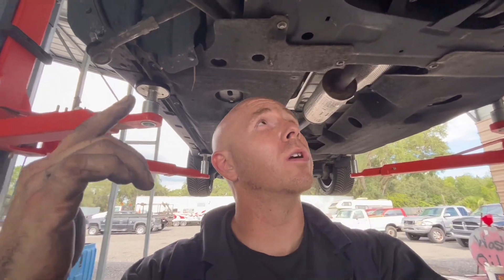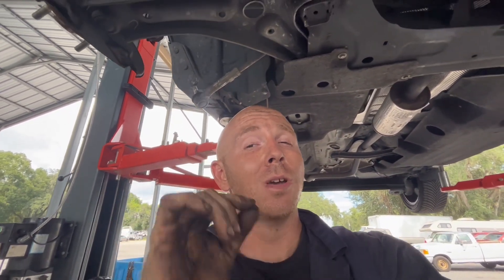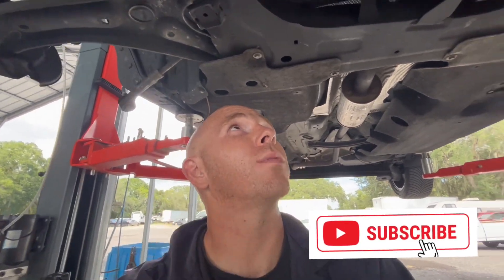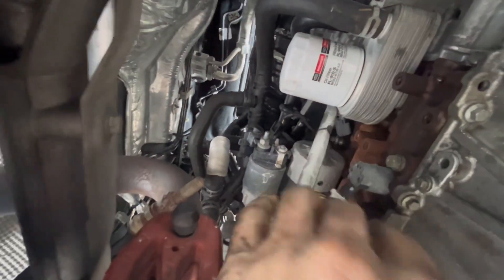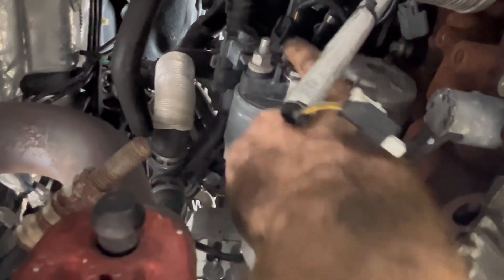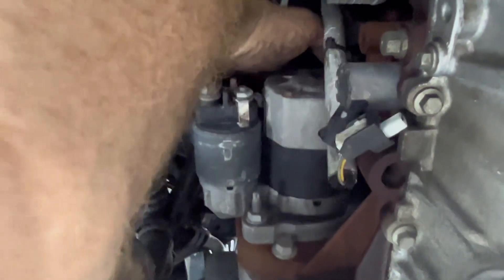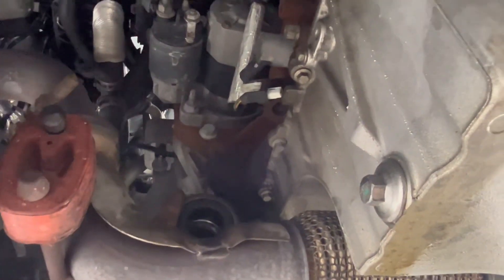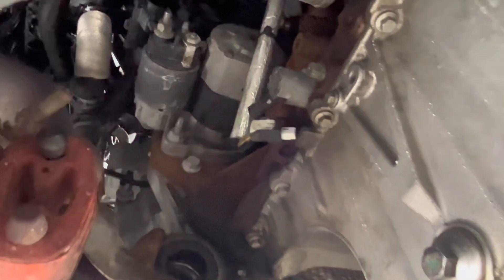Ecoboost 1.0 Starter Location and Fastener Sizes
Thai video will show you where the starter location is and what sizes you will need to remove the starter easily.

The CV axle was already removed in this video and in many cases will be required to gain access to the starter.